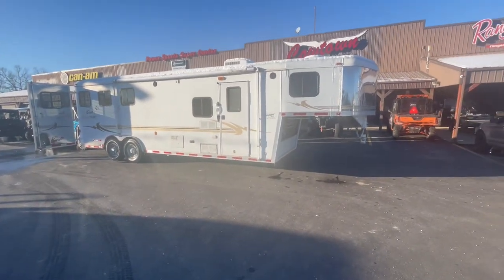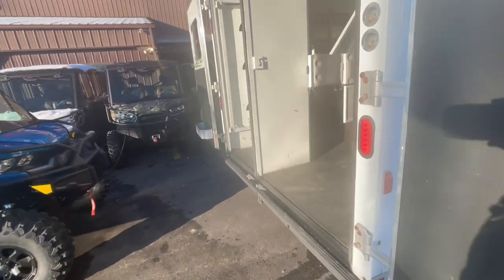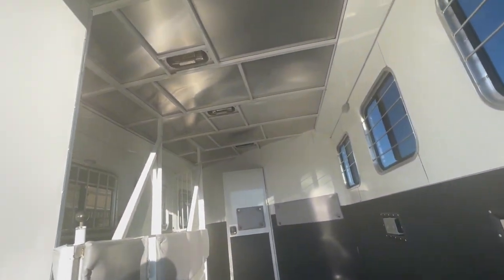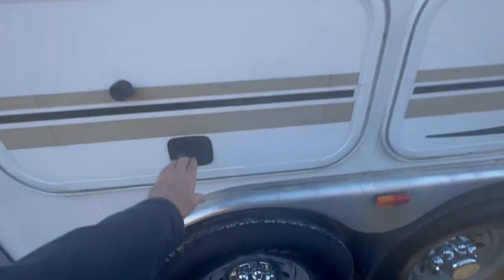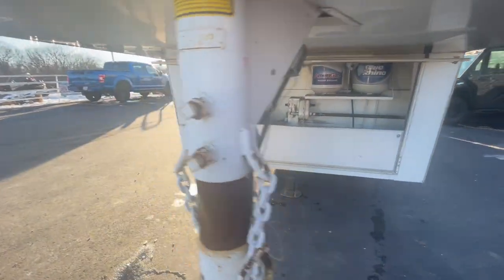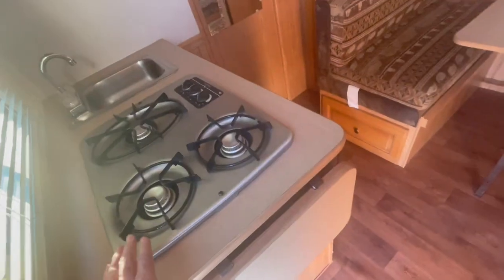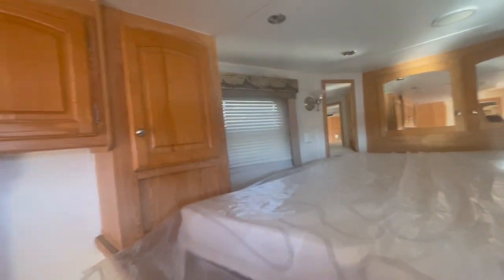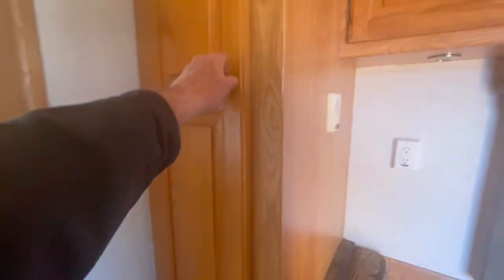2005 Bison 8310 3-Horse Trailer with Living Quarters